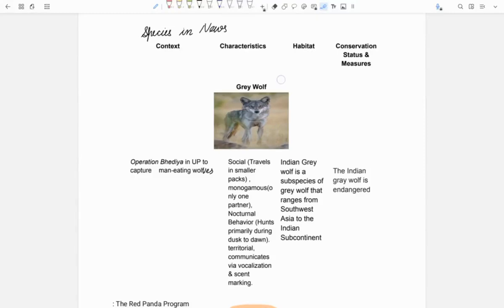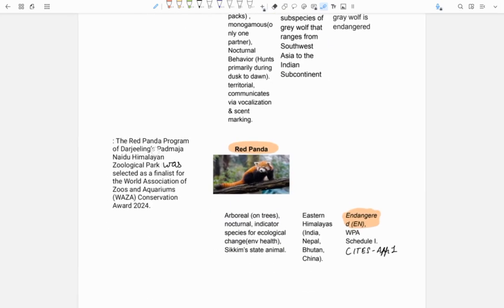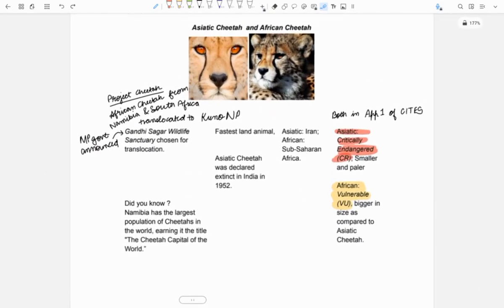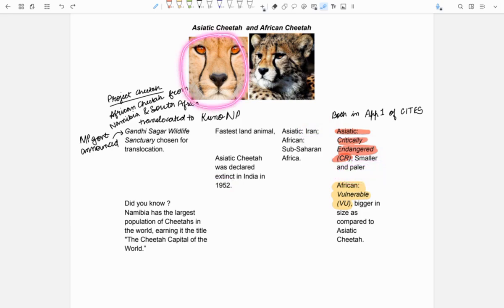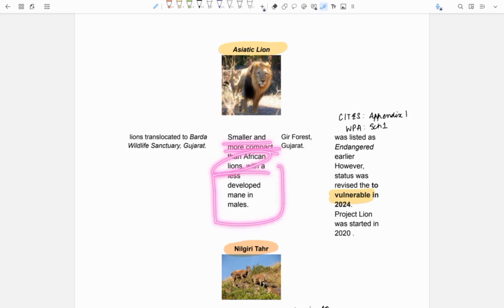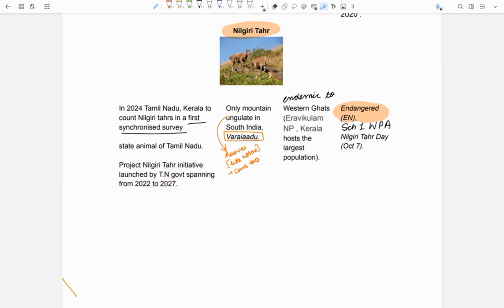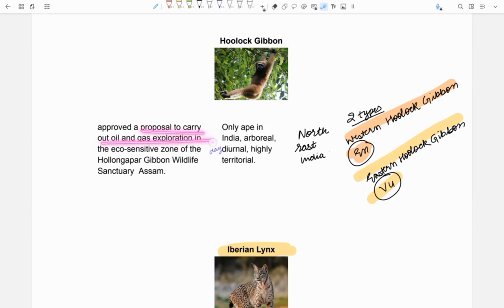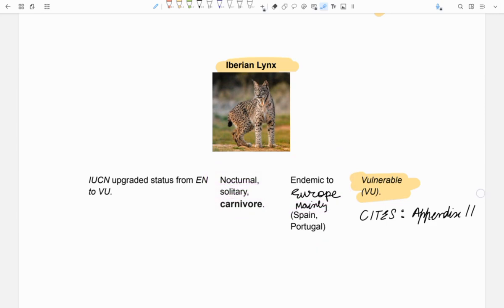Species in News Part-2 | Important Aquatic Species for UPSC Prelims 2025 | Prelims Revision Ep-4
Welcome to Episode 4 of our Prelims Revision Series!
In this video, we cover Important Aquatic Species in News Part-2 – carefully selected from current affairs, with special focus on UPSC Prelims 2025 relevance.

What you’ll learn:
✅ Key species in news (2023–25)
✅ Conservation status
✅ Habitat & distribution

✨ Perfect for quick revision and last-minute brush-up.